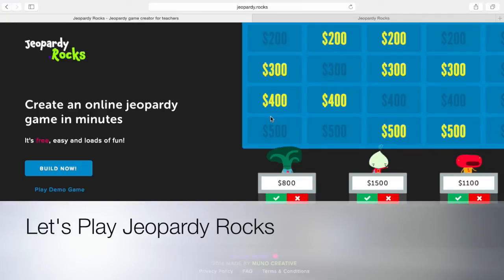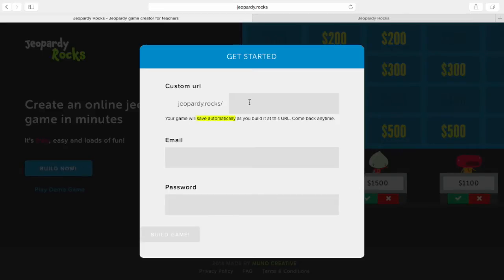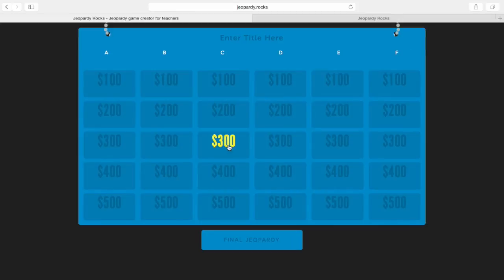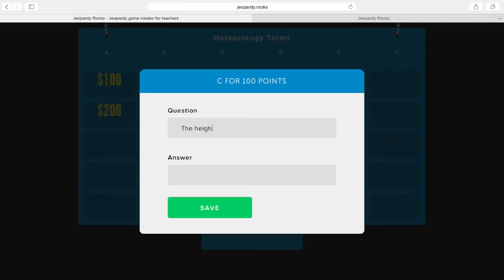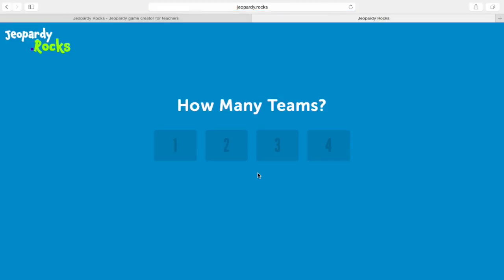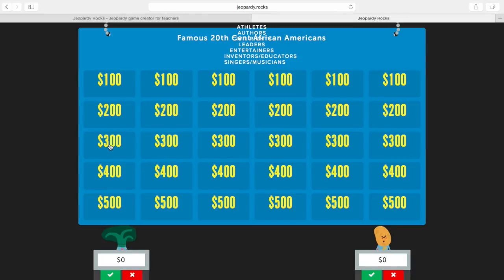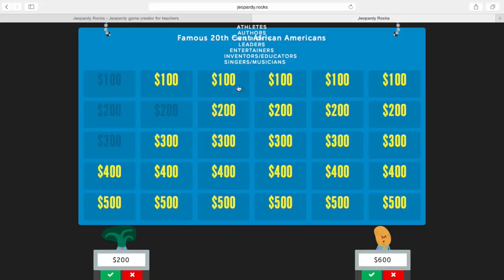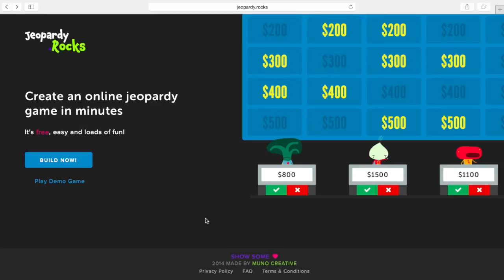Let's Play Jeopardy Rocks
This video demonstrates the Web 2.0 tool Jeopardy.Rocks